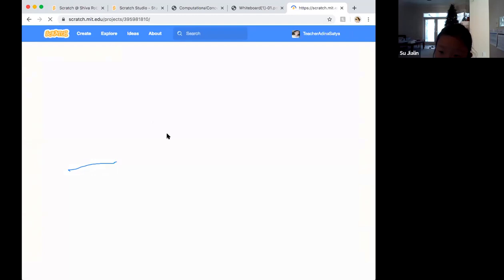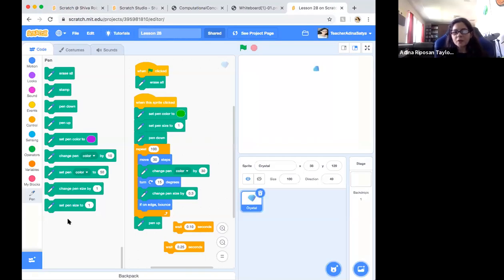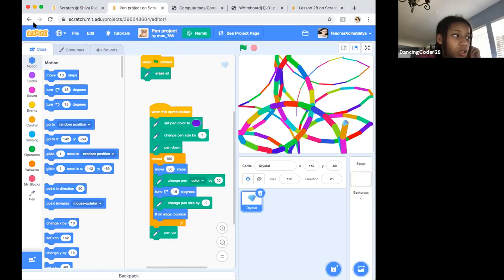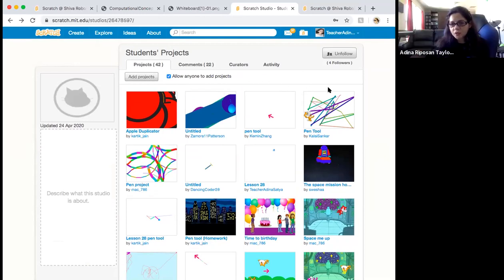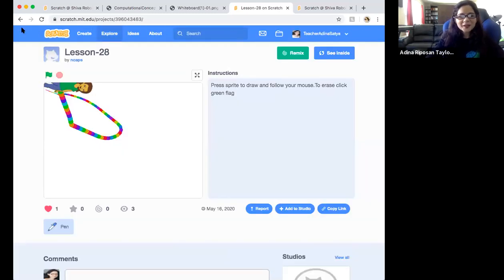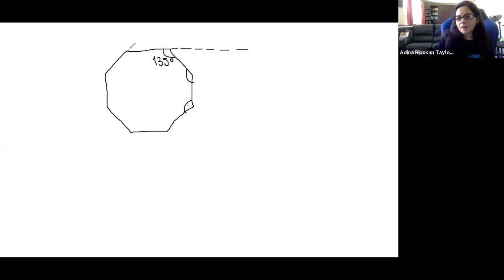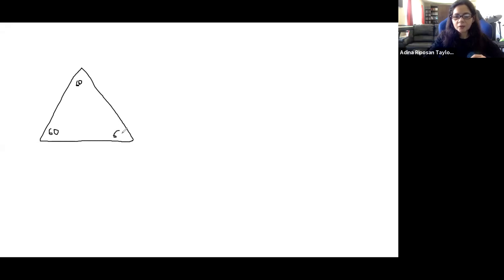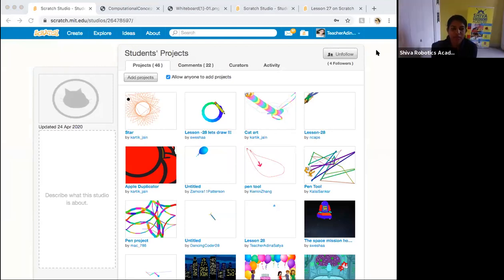Online Coding Class - Pen Tool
Online Class
The Pen is a feature in Scratch software that allows a Sprite to draw shapes, plot colored pixels, and so forth on the screen with the pen blocks.